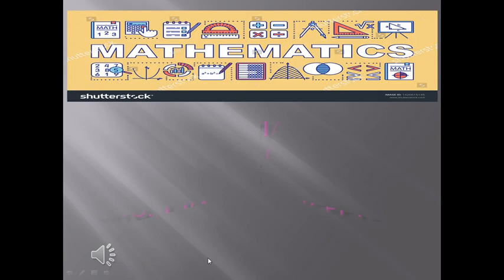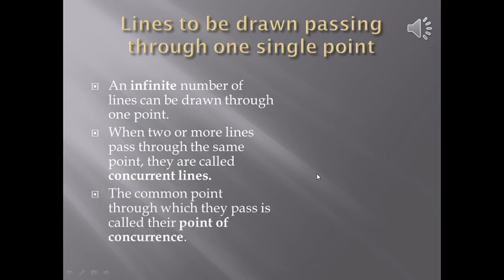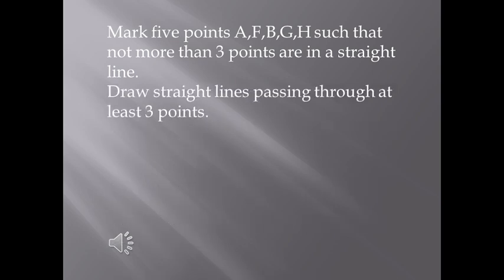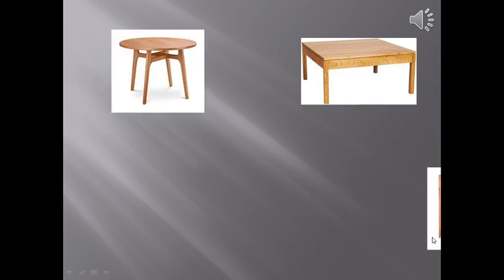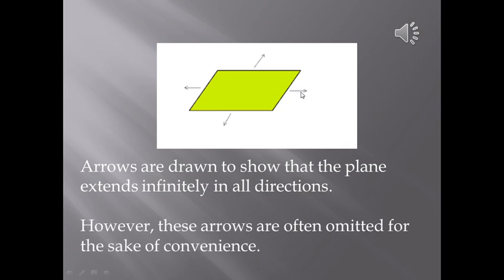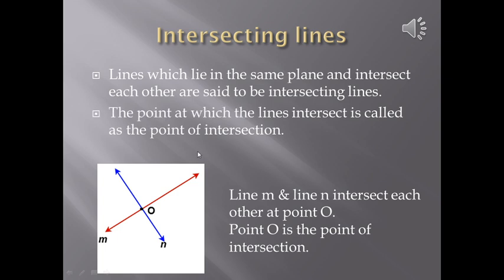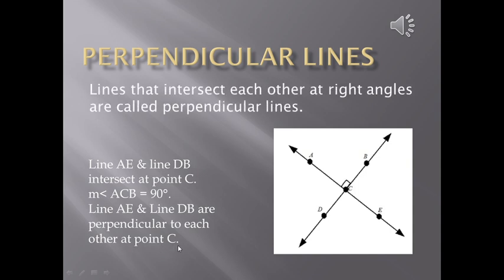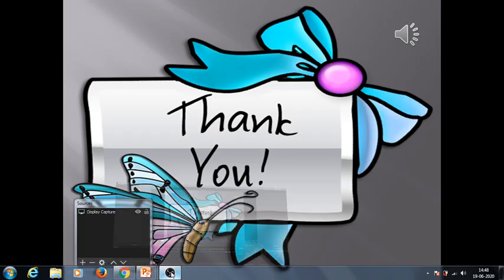VI Maths L.No. 1 Basic concepts in Geometry (part 2)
Explanation of plane, collinear & non-collinear points, perpendicular, parallel & intersecting lines + worksheets